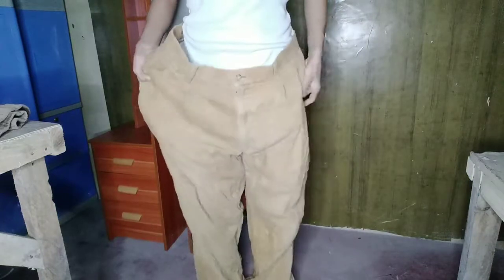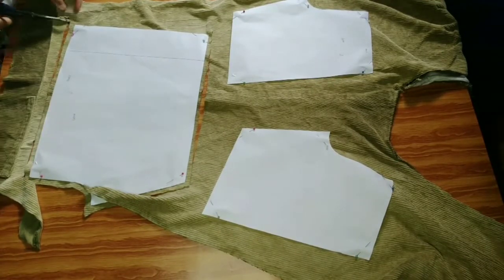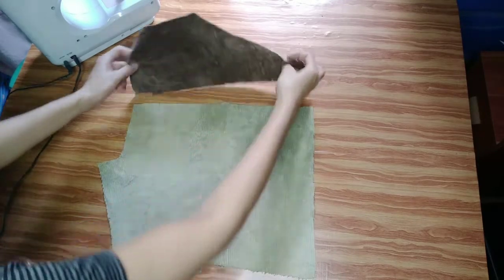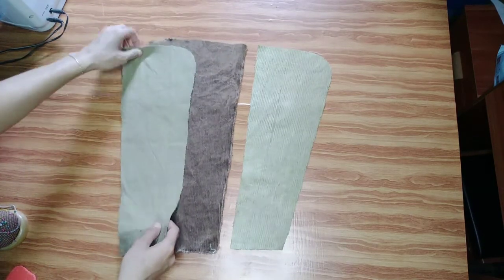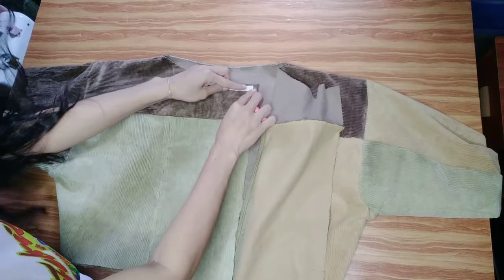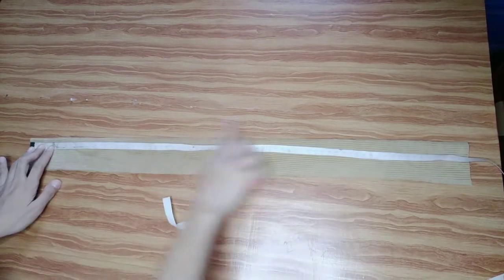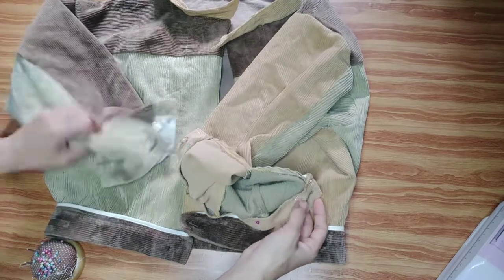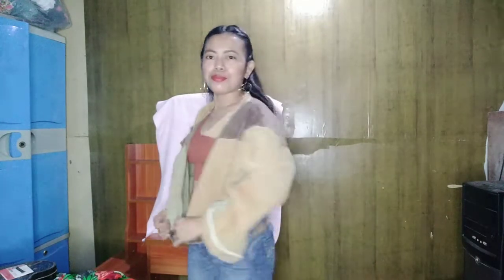DIY CORDUROY PATCH JACKET FROM LARGE PANTS | THRIFT FLIP | SEAMPLY ROSE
Haloo RoseBuds!

I'm going to share with you today how I transformed a large corduroy pants into corduroy patch jacket.

My name is Rose. On this channel, you will find sewing tutorials, fashion DIY's and thrift flip transformations. I love sewing and I want to share my experiences with you.

xoxo 😘

Rose